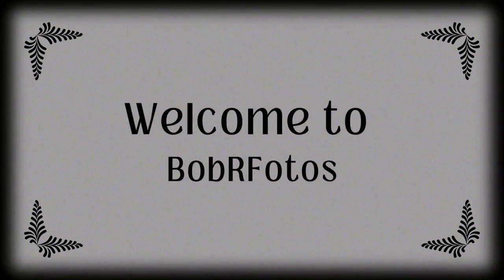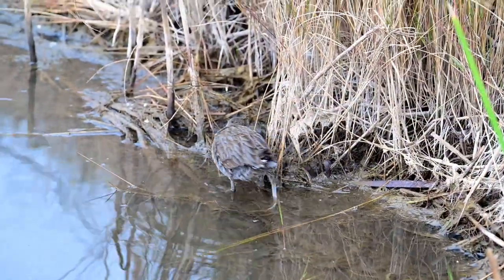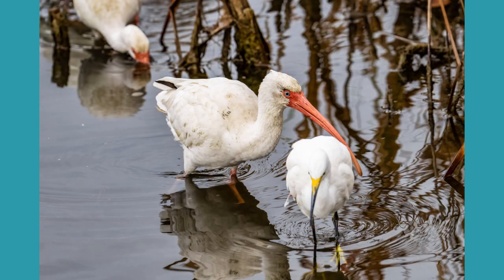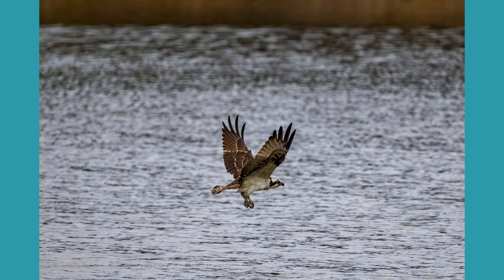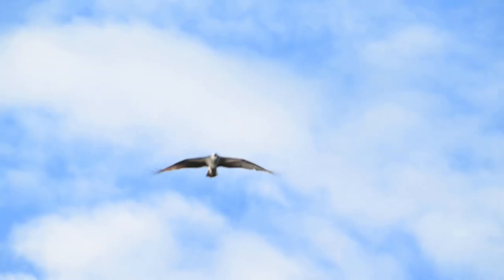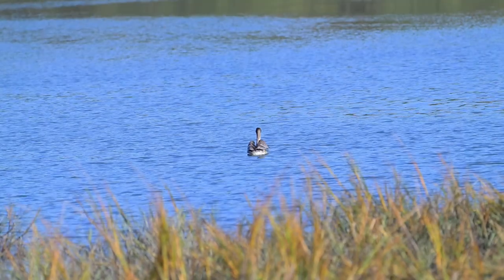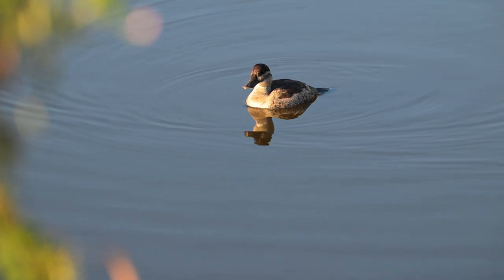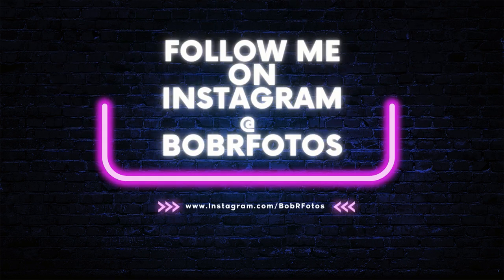Wildlife photography: Beautiful Birds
Wildlife photography and videos of Beautiful birds at Mullet pond.
Photos and video taken with the Nikon Z8 using the Nikkor 180-600 lens.